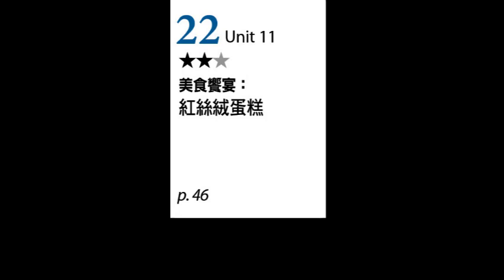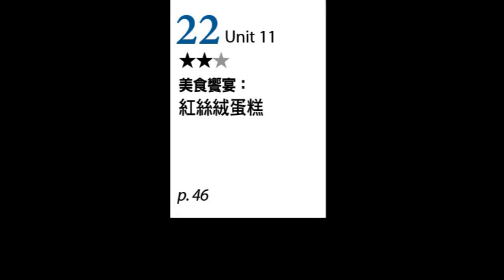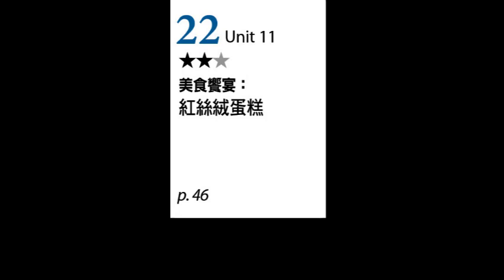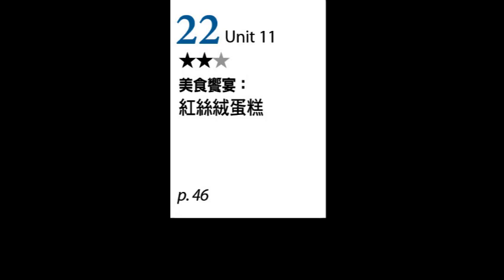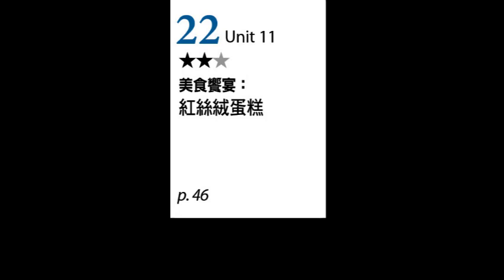【ALL+互動英語 20240122】美食饗宴：紅絲絨蛋糕－課程講解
22
00:00 1. 開場
01:22 2. 課文朗讀 1
01:50 3. 單字講解 1
02:55 4. 課文講解 1
07:25 5. 課文朗讀 2
08:03 6. 單字講解 2
08:52 7. 課文講解 2
14:02 8. 課文朗讀 3
14:38 9. 單字講解 3
16:04 10. 課文講解 3
19:29 11. Grammar Follow Me
22:40 12. Vocab. Review
23:28 13. Discussion Starter